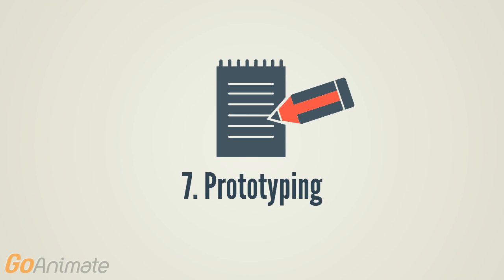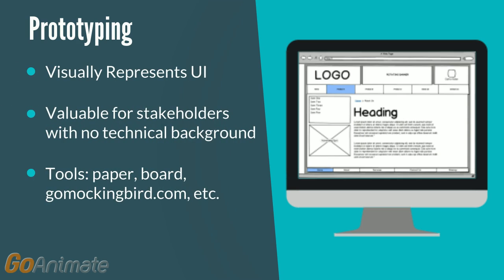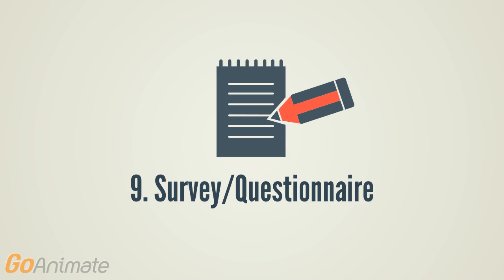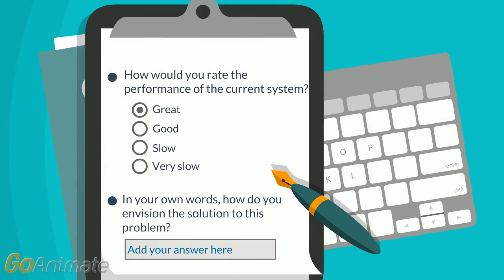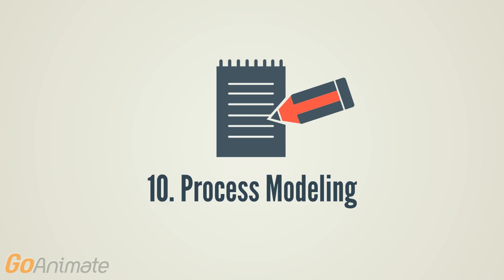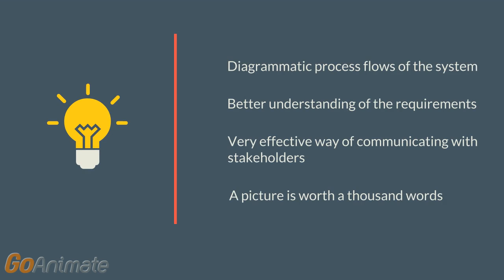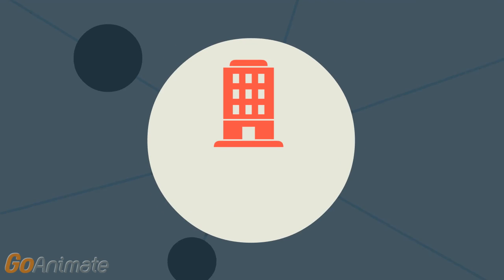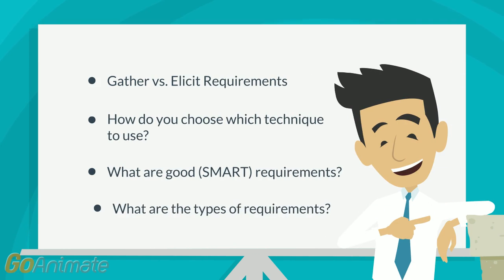Business Analyst Training - Requirements Elicitation Techniques (Part 2)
What are the 10 requirements elicitation techniques defined by the IIBA in the BABOK v2.0?

for blogs, pics, source details and more business analysis updates! (see what we did there?)

Business Analyst Tutorial